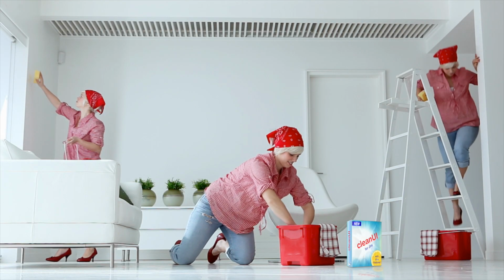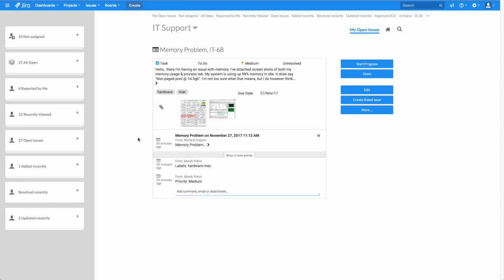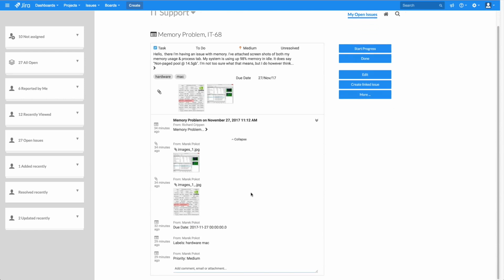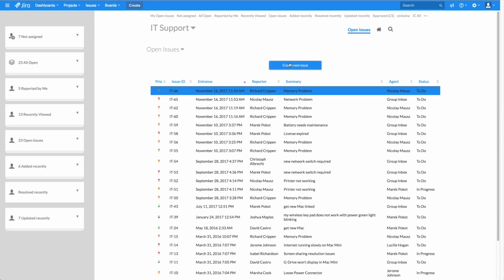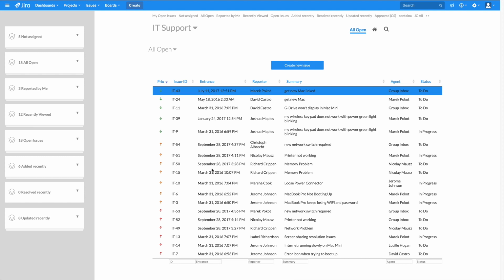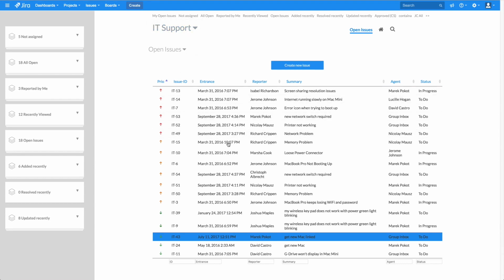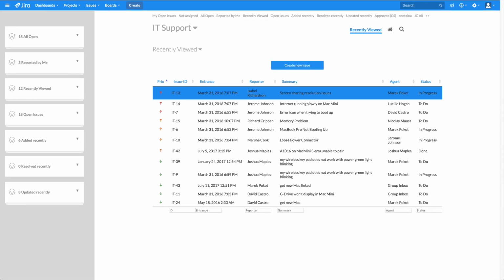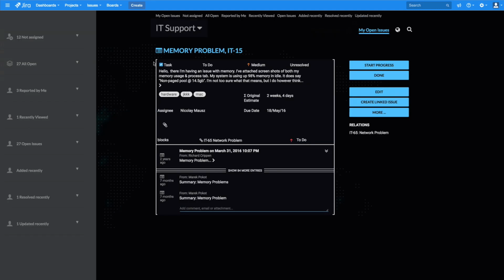Jira UI Tutorial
Working with the Jira UI Addon from flying dog software.